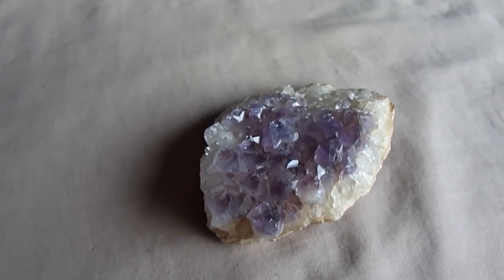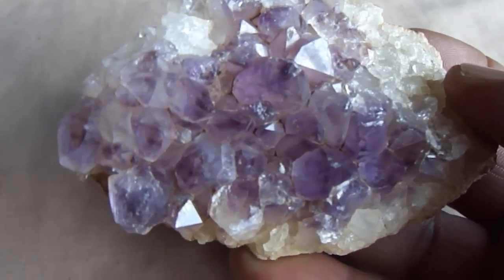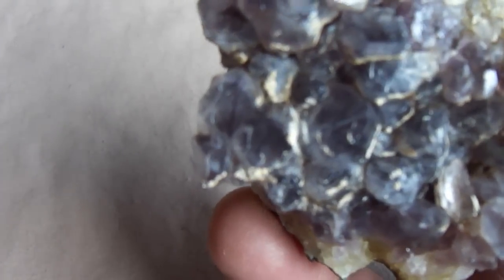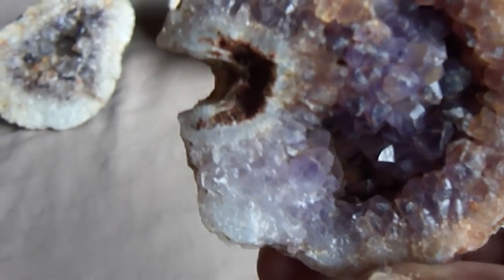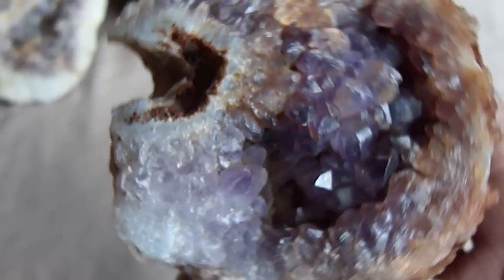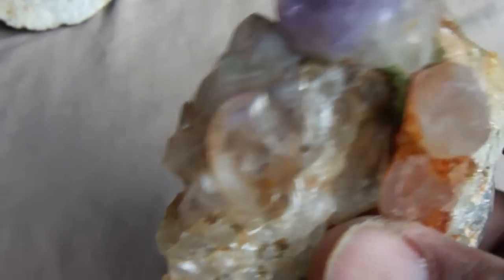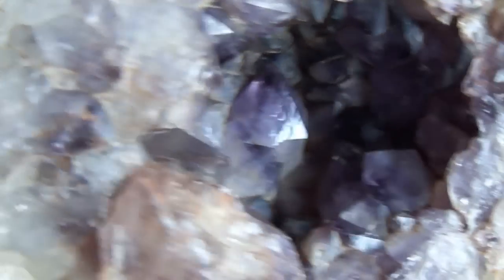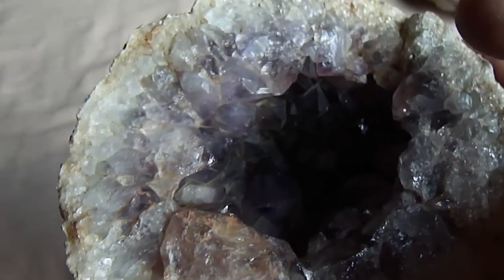Geodes 1. Bobonong. Botswana.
From Brets Direng's field notebook.
This is another video sharing on the Geodes of Bobonong, Botswana.

Geodes (From Wikipedia, the free encyclopedia) are essentially spherical masses of mineral matter that were deposited syngenetically within the rock formations they are found in. Geodes have a chalcedony shell containing various minerals, usually quartz. Geodes differ from vugs in that they were formed as a separate entity from the surrounding rock, whereas vugs are voids or cavities within a rock formation. Geodes also differ from "nodules" in that a nodule is a mass of mineral matter that has accreted around the nodule nucleous. Both structures had the minerals contained within, deposited from groundwater or hydrothermal processes. The exterior of most geodes generally consists of chalcedony, a cryptocrystalline form of quartz. Inside the chalcedony shell many minerals have been found such as calcite, pyrite, kaolinite, sphalerite, millerite, barite, dolomite, limonite, smithsonite and quartz, which is by far the most common and abundant mineral found in geodes. Geodes are found mostly in basaltic lavas and limestones. The Warsaw Formation in the Keokuk region near the area where Missouri, Iowa, and Illinois join contains abundant geodes. Geodes can form in any cavity, but the term is usually reserved for more or less rounded formations in igneous and sedimentary rocks, while the more general term "vug" is applied to cavities in fissures and veins.

Geodes (From Wikipedia, the free encyclopedia) can form in gas bubbles in igneous rocks, such as vesicles in basaltic lavas, or as in the American Midwest, rounded cavities in sedimentary formations. After rock around the cavity hardens, dissolved silicates and/or carbonates are deposited on the inside surface. Over time, this slow feed of mineral constituents from groundwater or hydrothermal solutions allows crystals to form inside the hollow chamber. Bedrock containing geodes eventually weathers and decomposes, leaving them present at the surface if they are composed of resistant material such as quartz.

 "Quartz can be found in a variety of colors, violet (amethyst), golden yellow (citrine), pink or peachish (rose quartz), brown (smoky quartz), green (prasiolite) and colorless (rock crystal).

In Bobonong, gem quality quartz comes from geodes and occurs in various colors, including gem-grade colors.

In Botswana, semi-precious stones are regulated. One cannot sell semi precious stones without a Semi Precious Stones Dealers License from the Department of Mines.